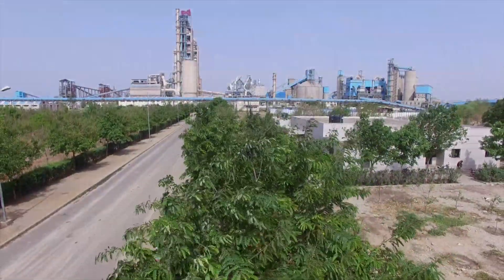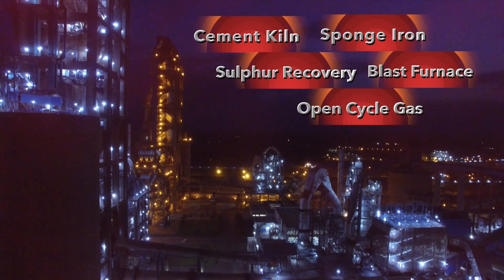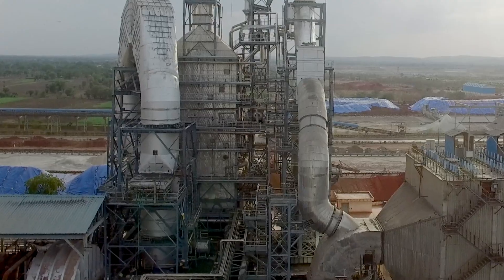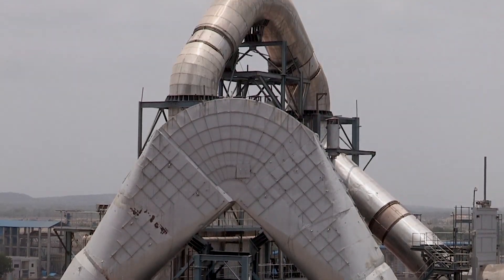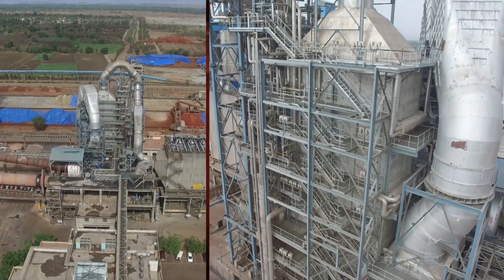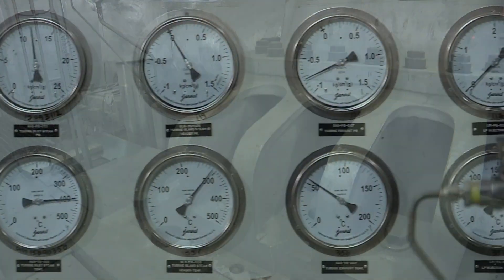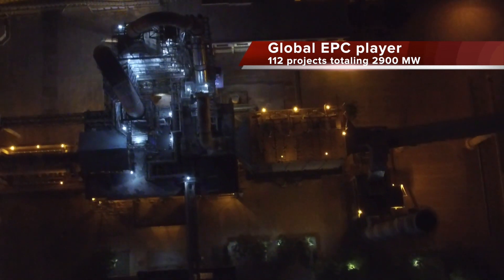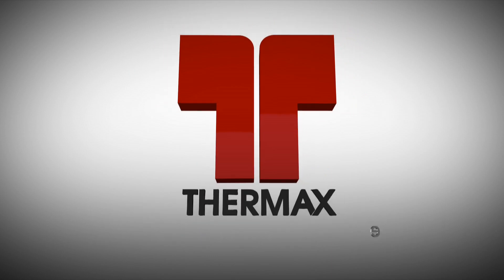Cement Waste Heat Recovery Plant for Wonder Cement by Thermax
Thermax has consistently set the benchmark in building cement waste heat recovery power plants on EPC basis. Our 18 MW power plant for Wonder Cement at Nimbahera, Rajasthan; one of the largest in India is a testimony to the deep engineering expertise, manufacturing strength and project execution capabilities of Thermax.